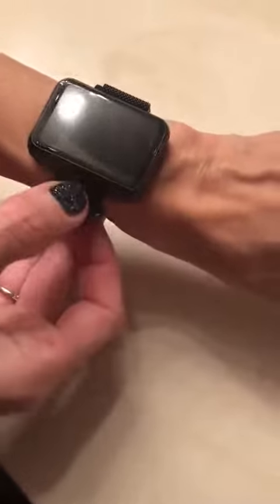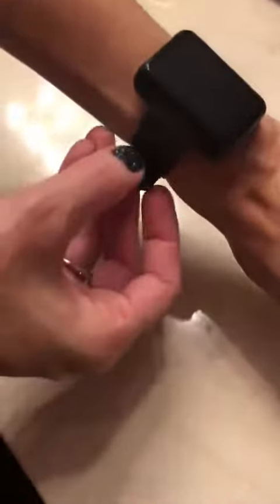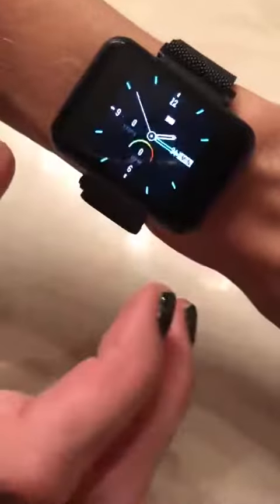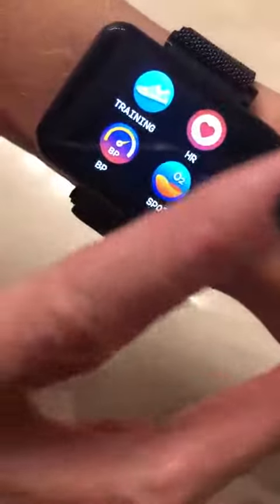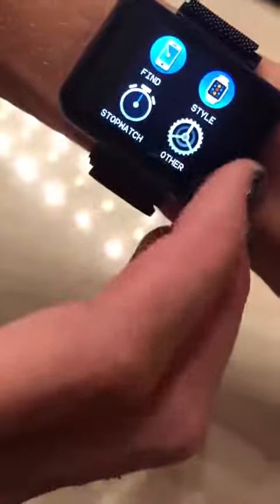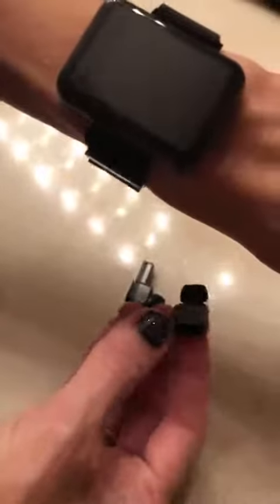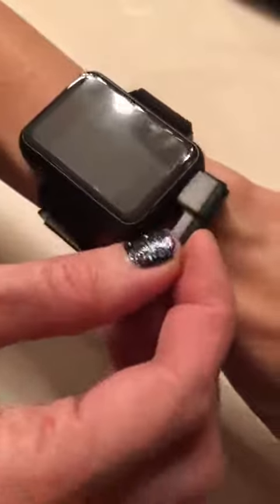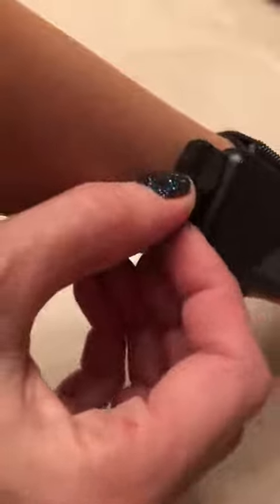Smart Watch with Wireless Earbuds Heart Rate and Calories Monitor Review, Great functions, looks ver